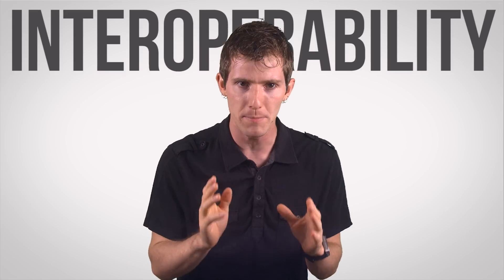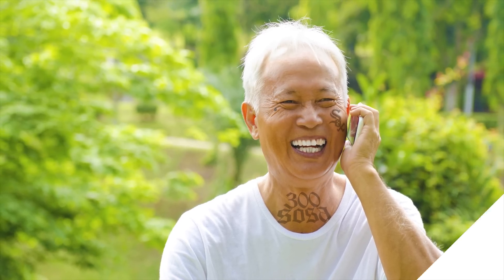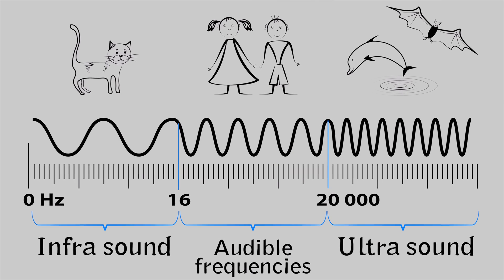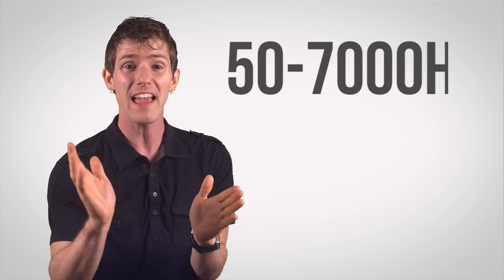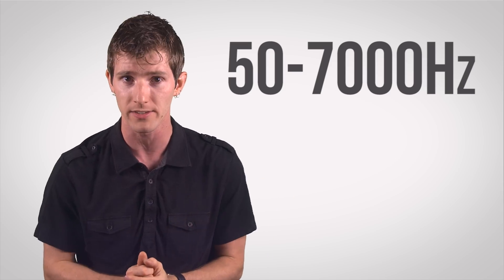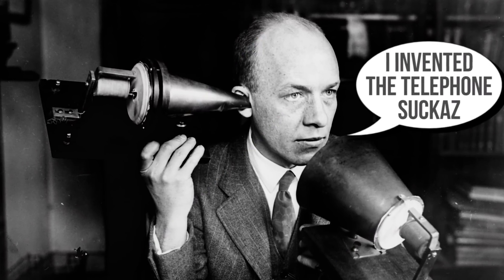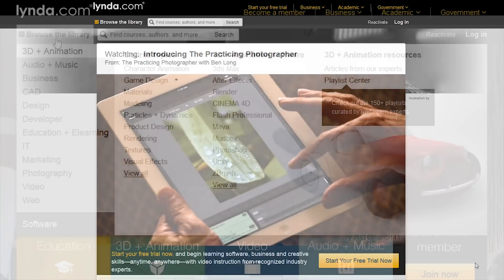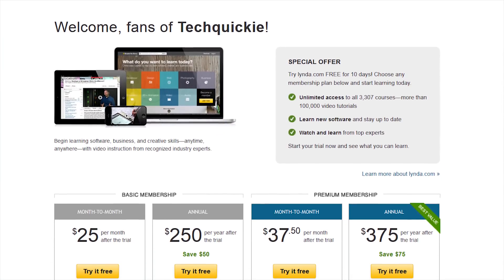HD Voice as Fast As Possible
Why do we still see such shoddy voice quality on new, high-priced smartphones? Is HD Voice going the finally bring call quality into the 21st century?